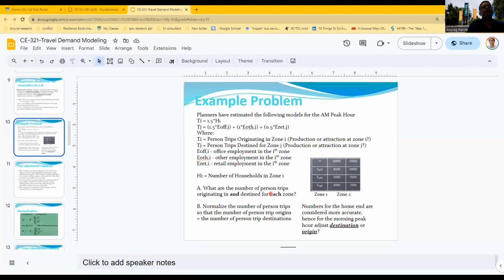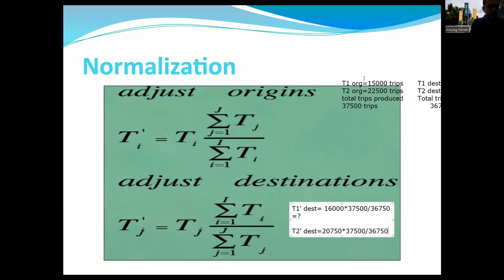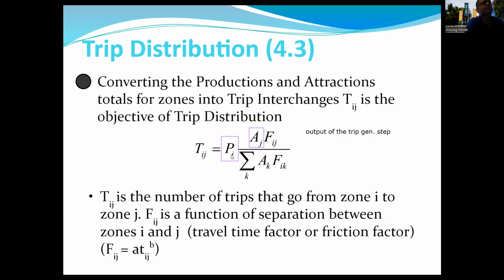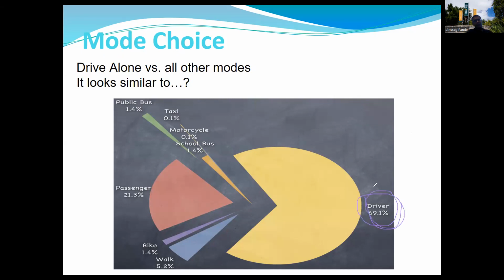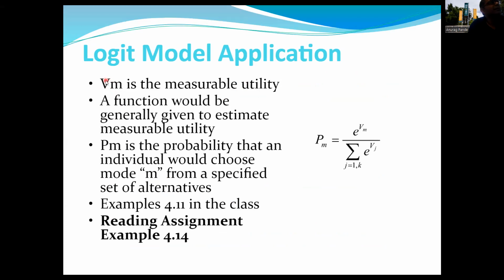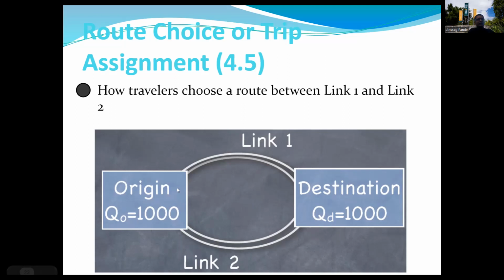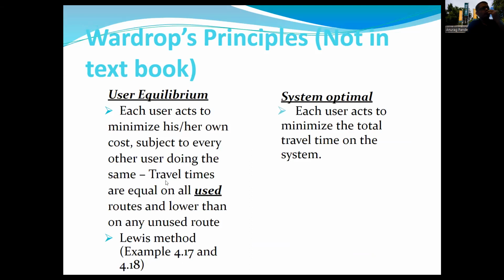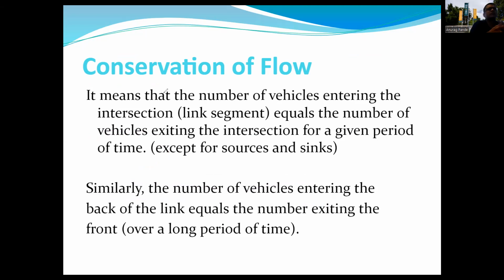CE 321 Travel Demand Modeling Part II